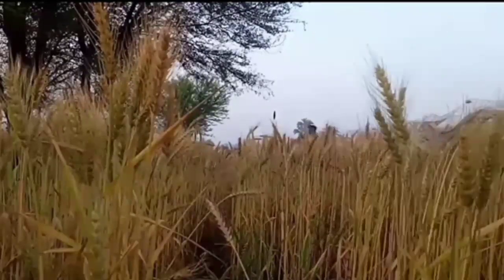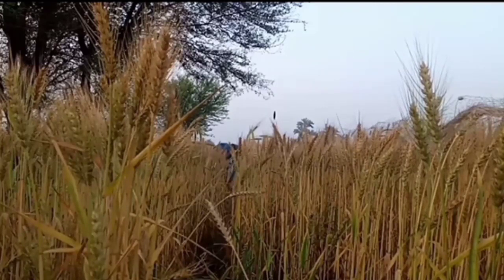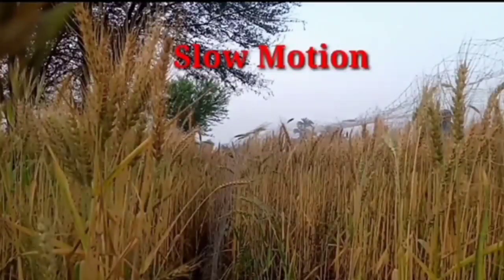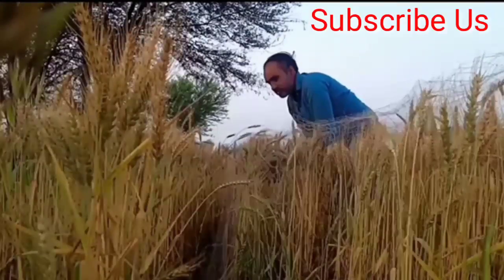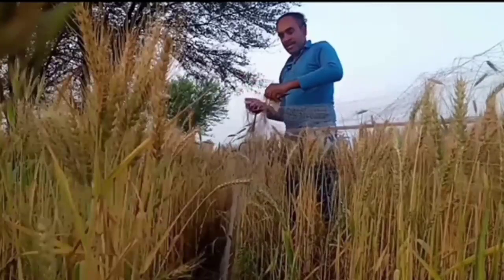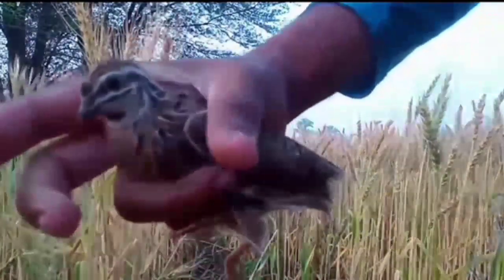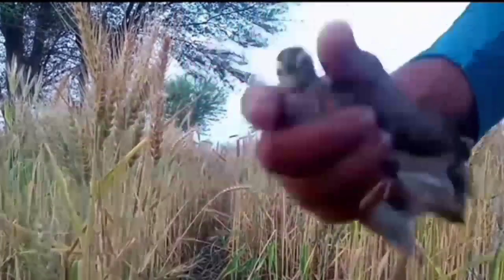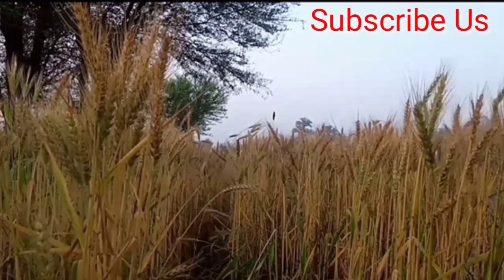Batair Ka Shikar Mobile Phone Ke Sath || Wonderful Quail Hunting By Hunter Hunt